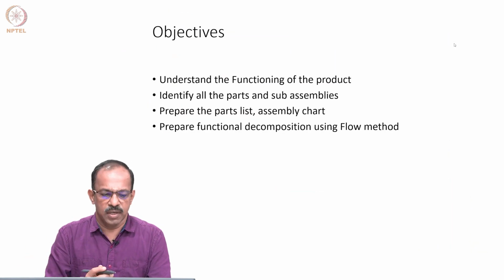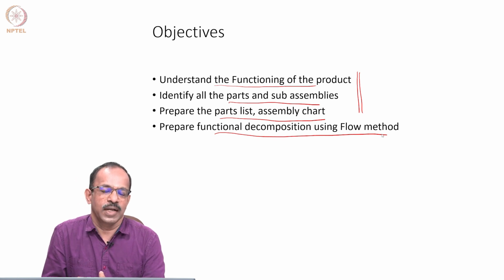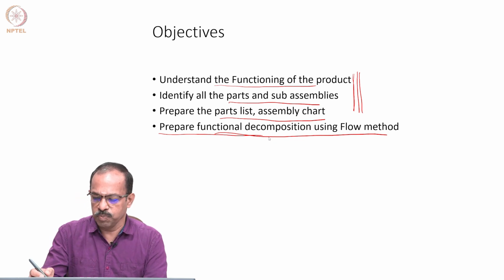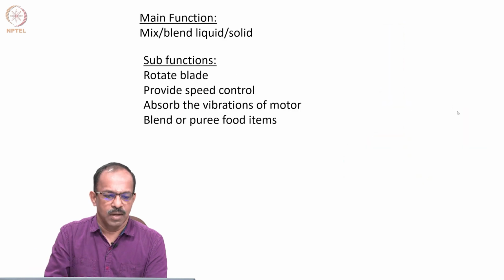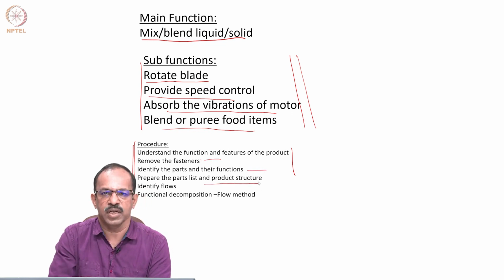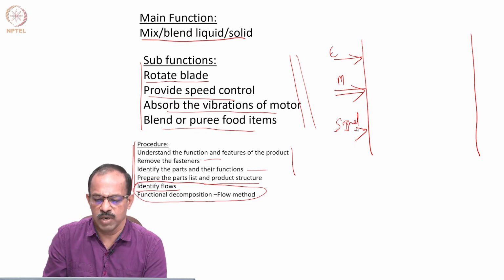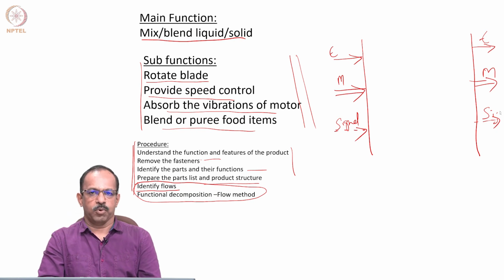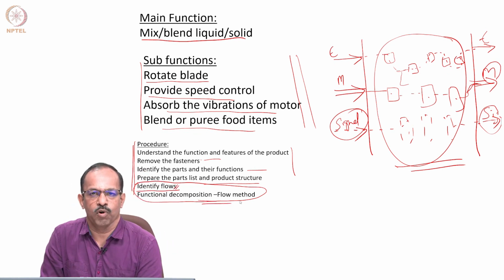#30 Laboratory Exercise - 8 | Functional and Conceptual Design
In Laboratory Exercise 8, we explore the flow method of functional decomposition using a handheld blender, focusing on its parts and functionalities for better product design understanding.
Highlights
__ Functional Decomposition: Examining the flow method for analyzing product functions. ___ Handheld Blender: A common household device used for blending liquids and semi-solids.
___ Parts Identification: Understanding various components and their contributions to the blender’s functionality.
__ Objectives: Learning to prepare parts lists and assembly charts.
__ Flow Method Importance: Identifying energy, material, and signal flows essential for product design.
__ Hands-On Learning: Dissecting products to grasp their internal workings and functional interdependencies.
__ Report Preparation: Documenting findings and functional decomposition for submission.
Key Insights
__ Understanding Functions: Learning the specific functions of product parts enhances design capabilities, enabling innovative solutions in future projects.
__ Component Interaction: Recognizing how different parts interact within a product illustrates the complexity of design and engineering processes.
_ Energy Flow: Identifying energy inputs and outputs informs decisions on optimizing product efficiency and performance.
__ Material Flow: Understanding how materials are processed within a product aids in improving functionality and user experience.
__ Signal Flow: Analyzing signal flows within devices like blenders can lead to better control mechanisms and user interfaces.
___ Design Challenges: Awareness of design challenges faced by existing products fosters critical thinking and problem-solving skills in new product development.
__ Practical Application: Hands-on dissection of products bridges theoretical knowledge with practical skills, reinforcing learning objectives in engineering design.